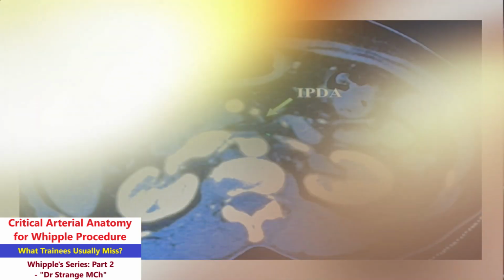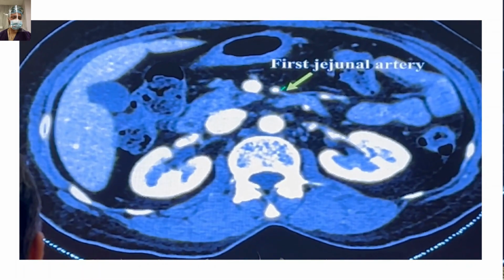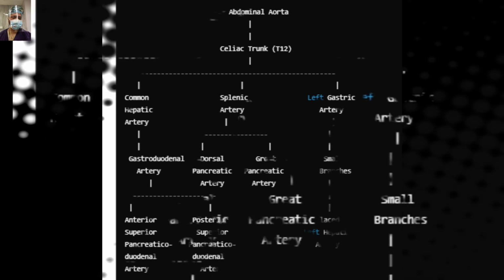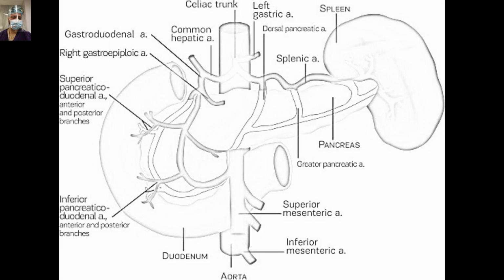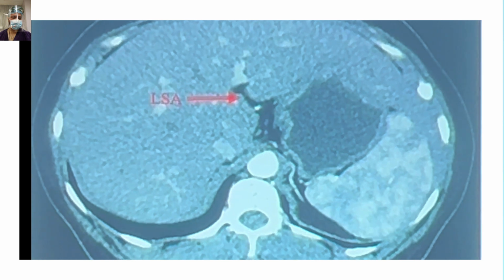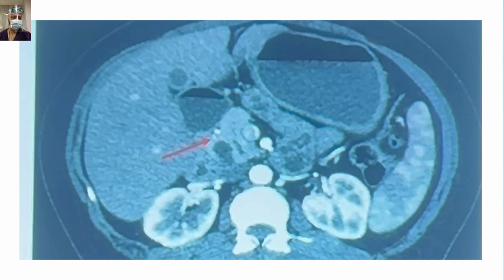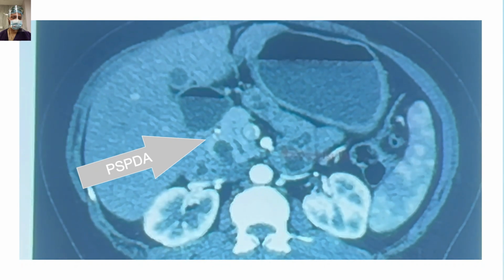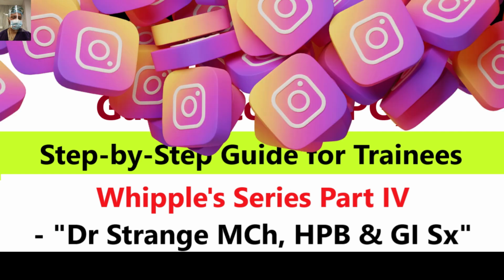Vid 4.1 (Teaser)- Arterial Anatomy for Whipple: What Trainees Usually Miss?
Understanding the arterial anatomy is crucial for surgeons performing the Whipple procedure (pancreaticoduodenectomy), a complex operation with significant risks if vascular structures are not carefully navigated. This video delves into the critical arteries supplying the pancreas, highlighting what surgeons often overlook during preoperative planning and surgery.

We explore the celiac trunk and its branches, including the common hepatic artery, gastroduodenal artery, and splenic artery, which supply essential blood flow to the pancreas and surrounding organs. The superior mesenteric artery (SMA) is also discussed, particularly its role in forming the pancreaticoduodenal arcades through anastomoses with the pancreaticoduodenal arteries.

The video emphasizes the importance of identifying anatomical variations such as a replaced right hepatic artery from the SMA, which can impact surgical outcomes if not recognized early. Using detailed anatomical diagrams and surgical tips, we aim to enhance the understanding of these vital structures, helping surgeons avoid complications and improve patient outcomes in Whipple procedures.

This is an essential watch for surgery trainees and professionals seeking to deepen their knowledge of pancreatic vascular anatomy.
Dear Friends!